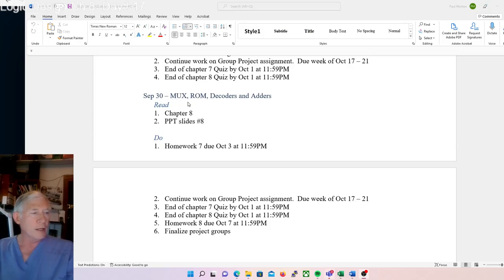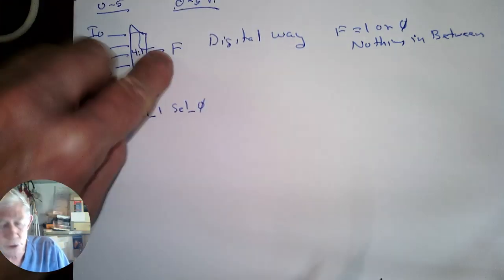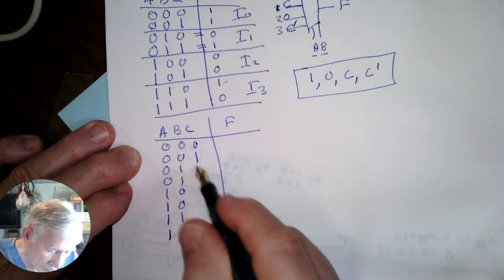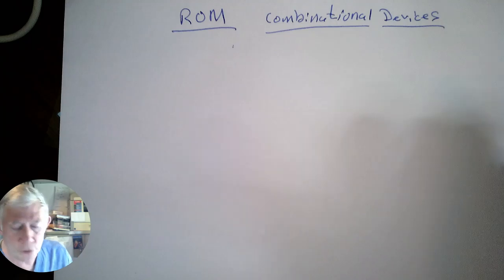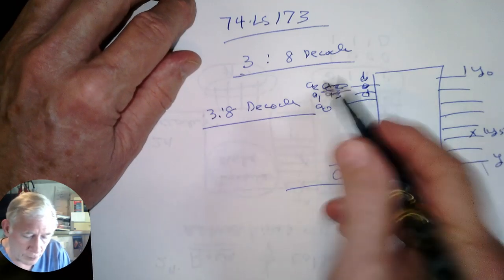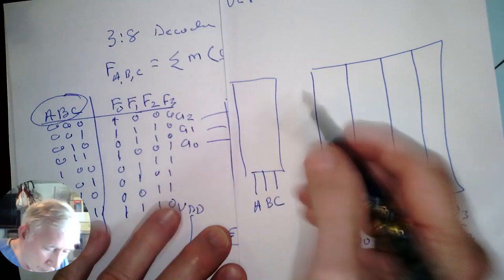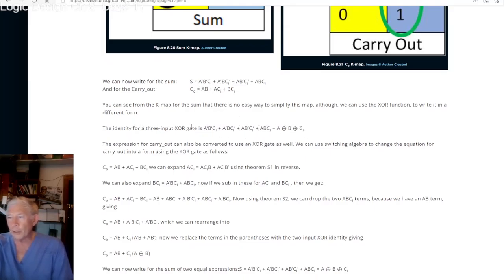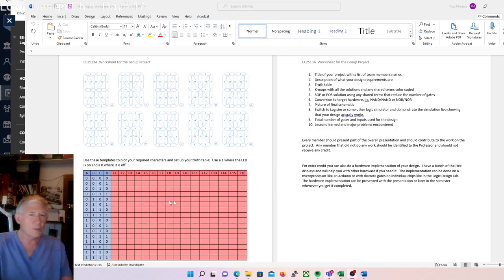2022 09 30 LD 9 30 22